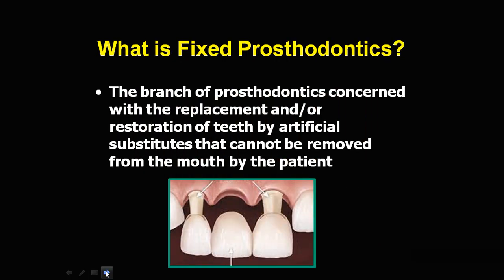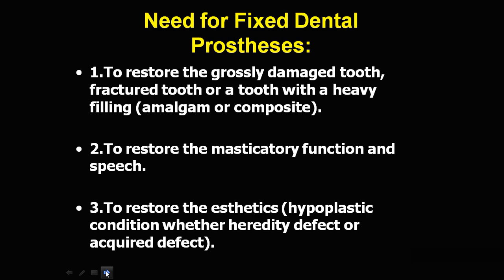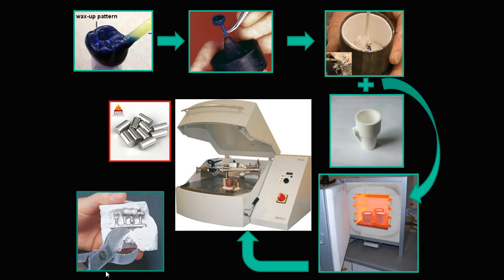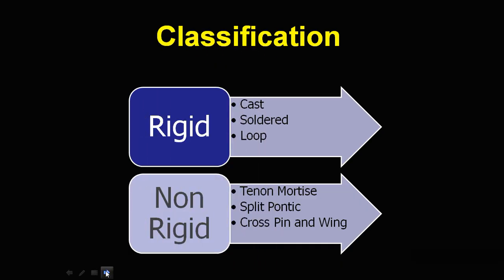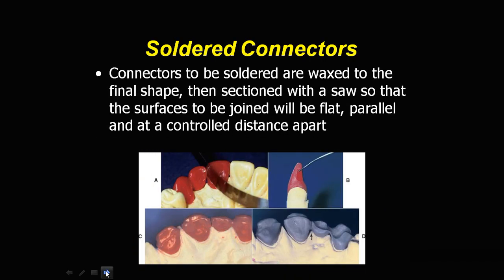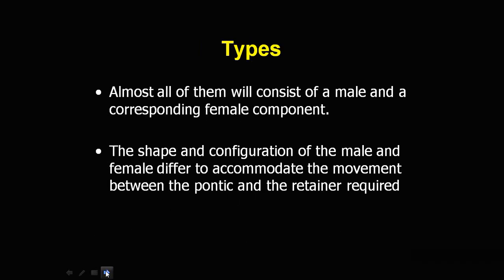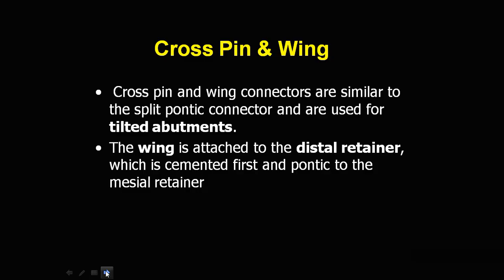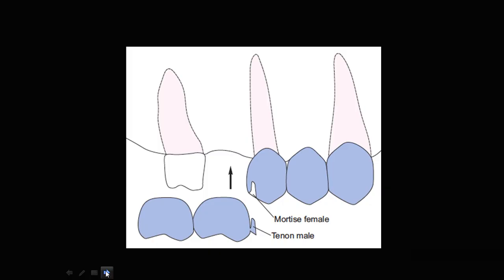connectors in FDP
Dr Varsha Rajeev